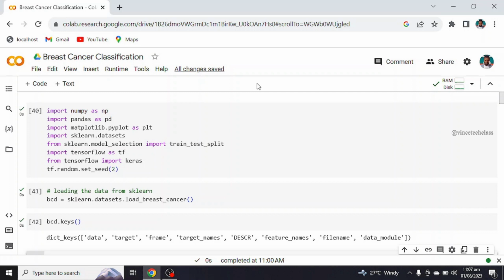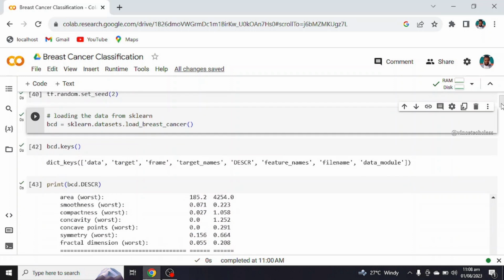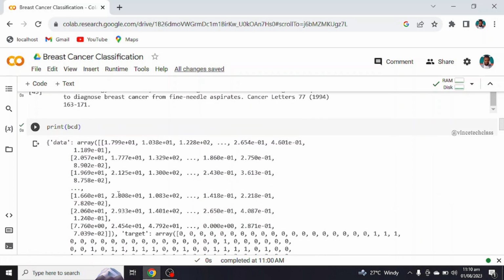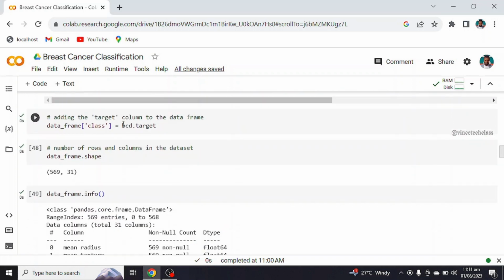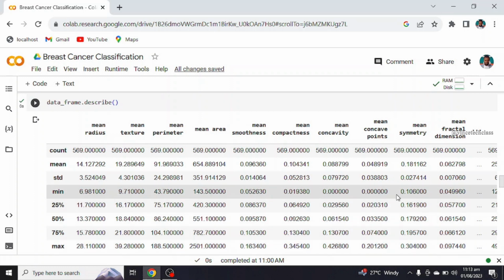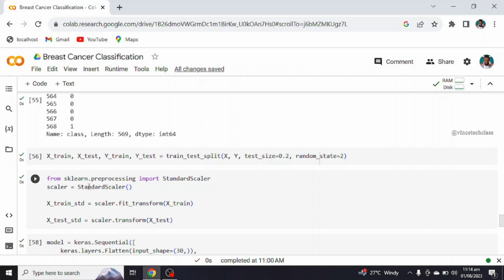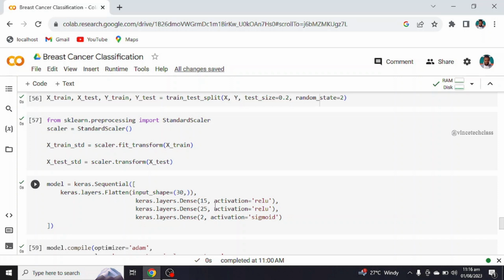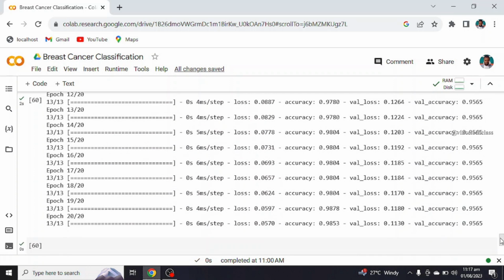Project 1: Breast Cancer Diagnosis | Achieving High Accuracy through Deep Learning Classification.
Breast cancer is one of the most common types of cancer affecting women globally, and early detection plays a crucial role in improving survival rates and treatment outcomes. Traditional methods for breast cancer diagnosis involve manual examination of mammograms and biopsies, which can be time-consuming and subject to human error. Deep learning, a subset of AI and machine learning, has shown promising results in medical image analysis, including breast cancer diagnosis.